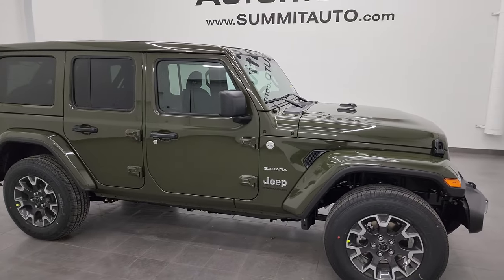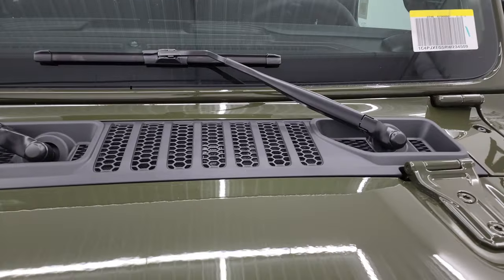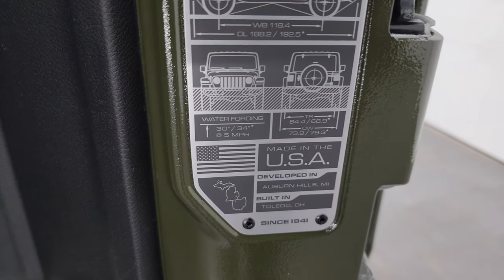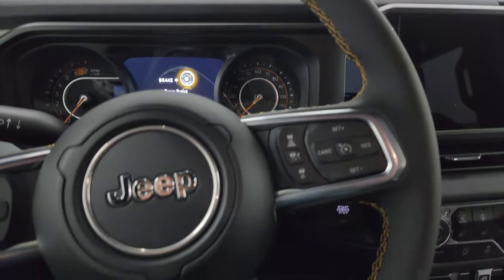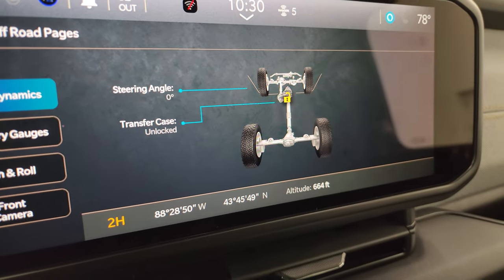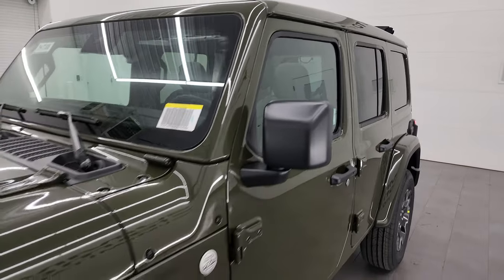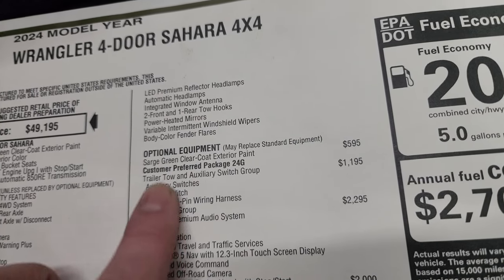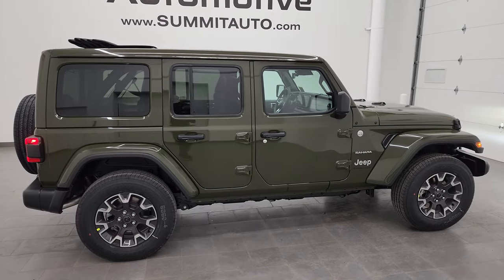2024 JEEP WRANGLER 4 DOOR SAHARA SARGE GREEN V6 SKY ONE TOUCH TOP 4K WALKAROUND 24J188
This 2024 JEEP WRANGLER 4 DOOR SAHARA  IN SARGE GREEN CLEARCOAT WITH THE SKY ONE TOUCH POWER SOFT TOP FOR SALE IN FOND DU LAC OSHKOSH WISCONSIN 54935 is the vehicle we did walk around review of today.

Thank you for checking out this video of this 2024 JEEP WRANGLER 4 DOOR SAHARA  IN SARGE GREEN CLEARCOAT WITH THE SKY ONE TOUCH POWER SOFT TOP FOR SALE IN FOND DU LAC OSHKOSH WISCONSIN 54935

STOCK: 24J188
MSRP: $62,265
MILES: 12
MAKE: JEEP
MODEL: WRANGLER
VIN: 1C4PJXEG5RW234509
LOCATION: FOND DU LAC OSHKOSH WISCONSIN, 54937 TRUCKS ON 41

* 3.6 Liter V6 DOHC Engine, 285 Horsepower* Sky One-Touch Power Top With Color Match Sides* Color Matching Fenders* JL Body Style* Sahara Package* 8 Speed Automatic Transmission* Automatic Transmission Center Console Shifter* 4x4 Floor Shifter Four Wheel Drive 4WD* Selec-Speed Crawl Control* Factory GPS Navigation System* Reverse Backup Camera Rearview Camera* Adaptive Speed Control Cruise Control* Forward Collision Warning System* Start / Stop Technology Start/Stop* Front Facing Trail Camera* Driver Seat Height Adjuster* Dual Heated Seats* Dark Charcoal Cloth Seats* Bucket Seats* 2nd Row Bench Seating* Towing Package with Receiver Trailer Hitch and Trailer Wiring Tow Package* 4 Auxiliary Upfitter Buttons* Heated Power Mirrors* Electronic Stability Control Traction Control ESC* Bridgestone Dueler H/T P255/70 R18 Tires* Painted and Polished Aluminum Rims Premium Wheels* Four Wheel Disc Brakes* Gorilla Glass Windshield* LED Fog Lights* LED Headlights* LED Running Lights* LED Tail Lamps* 12.3" Uconnect Radio 5C Radio With 12.3-inch Display* AM / FM Radio Tuner* Sirius/XM Satellite Radio Capabilities Sirius / XM* 7-Inch Multi-View Display* Alpine Premium Audio Sound System* SOS / Assist System* U Connect Hands Free Bluetooth Hands-Free Phone System Blue Tooth* Android Auto Compatible* Apple Car Play Compatible* Auxiliary MP3 Jack Portable Audio Connection* Factory Subwoofer* USB C Jack* USB Jack Portable Audio Connection* Offroad Pages* Enter-N-Go System Keyless Entry System* Keyless Entry with Factory Remote Start* Push Button Start* Rear Window Defroster* Swing Open Rear Door with Manual Raise Glass* Driver and Passenger Front Air Bags* L.A.T.C.H. Child Safety System* Side Curtain Air Bags SRS Safety Restraint System* Heated Steering Wheel Multi-Function Steering Wheel Controls* Homelink System with Three Programmable Buttons for Garage Doors, Lighting Systems & Security Systems* Compass, Outside Temperature Display and Mileage Display* Fold Down Rear Seats* Factory Floormats* Air Conditioning AC* Cruise Control* Power Locks* Power Windows* Automatic Headlights Autolamp* Tilt/Telescope Steering Wheel* 115V / 150W Auxiliary Power Outlet* 3 Year / 36,000 Mile Remaining Factory Bumper to Bumper Warranty, Whichever comes first* 5 Year / 60,000 Mile Remaining Powertrain Factory Warranty, Whichever comes first* Green*